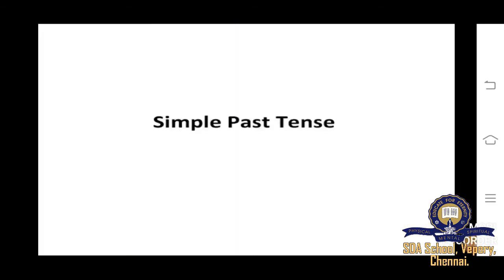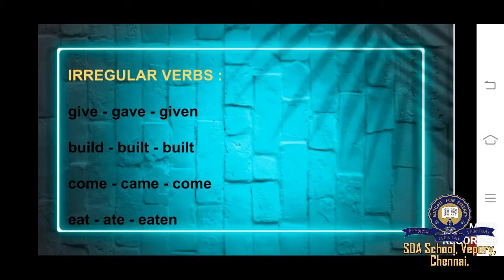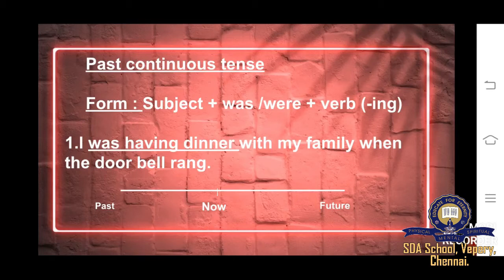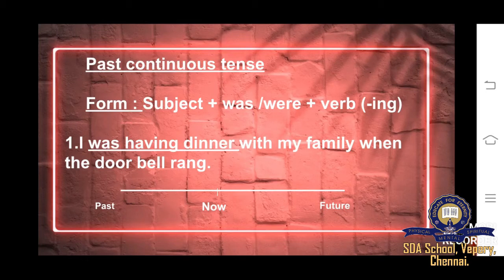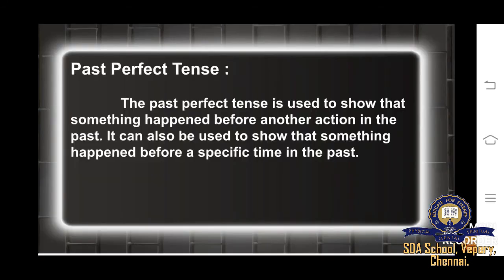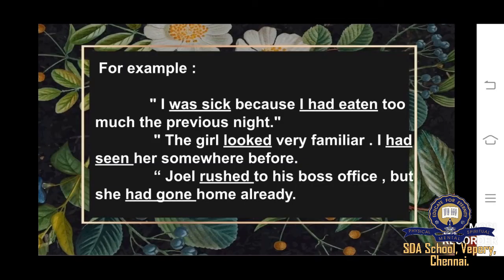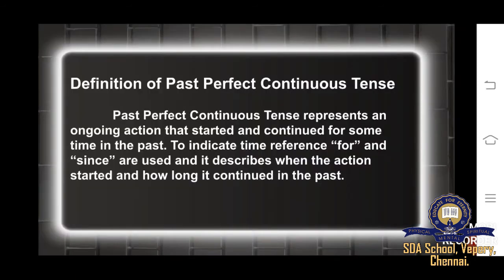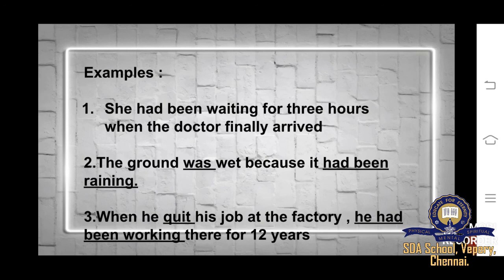Class 7/TNB/English/Session 17